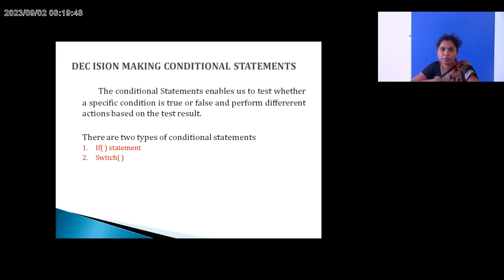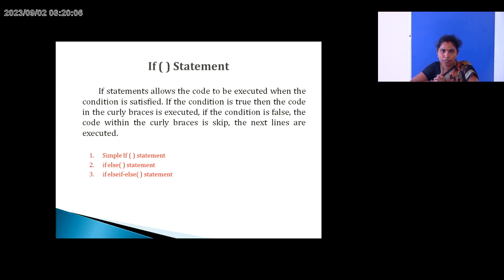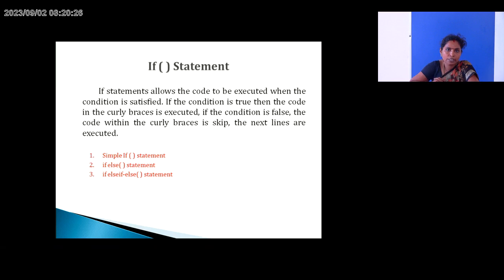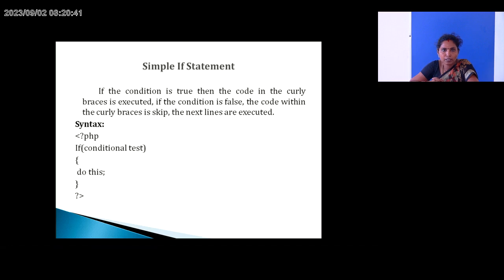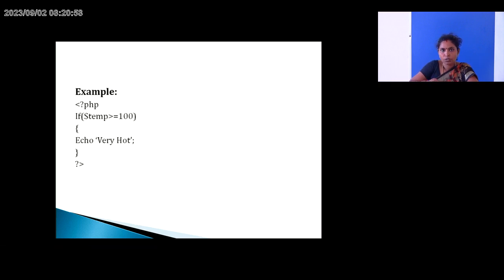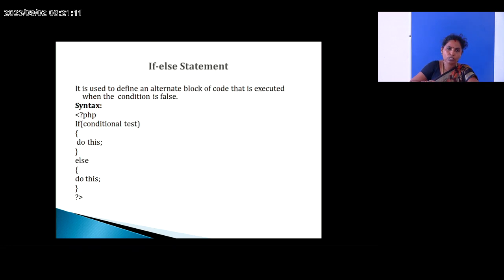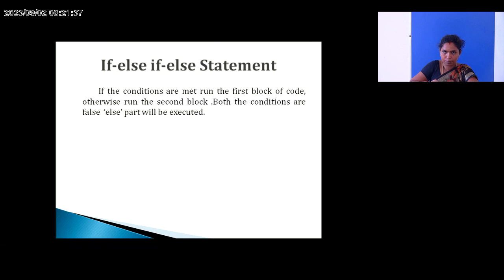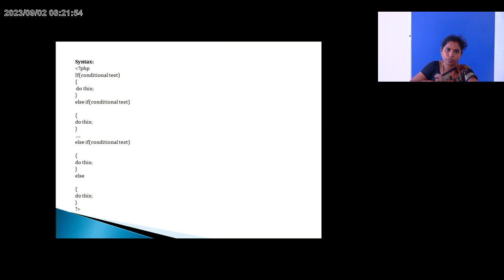Decision Making Conditional Statements